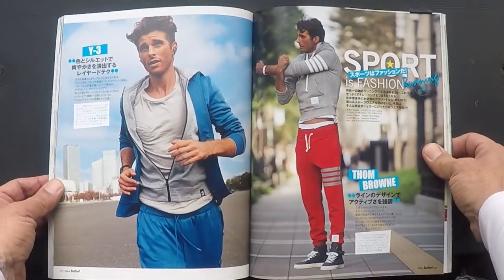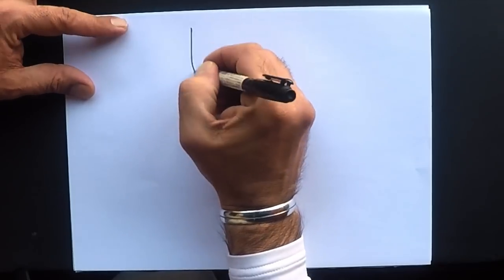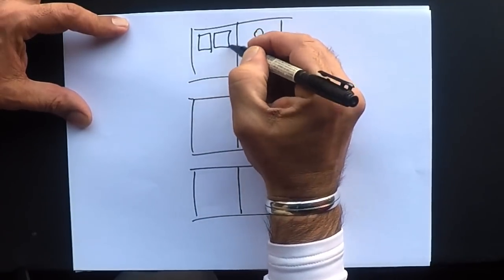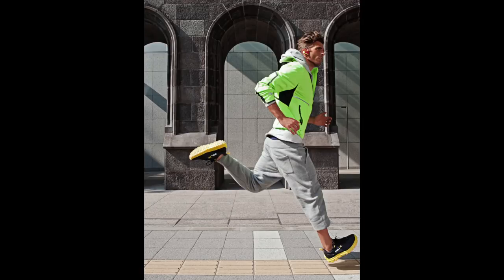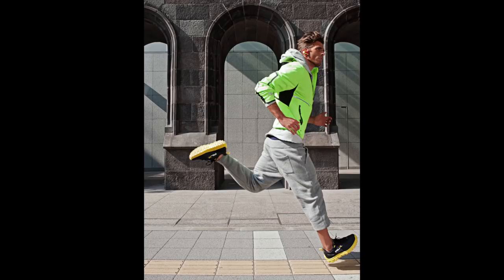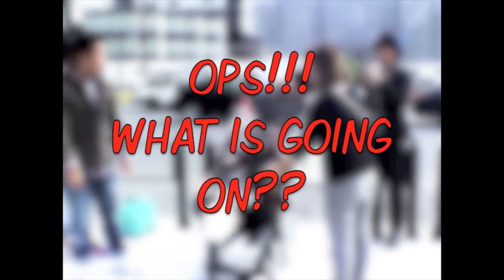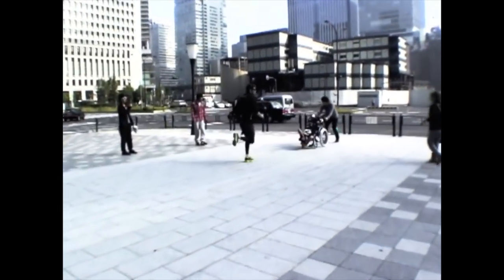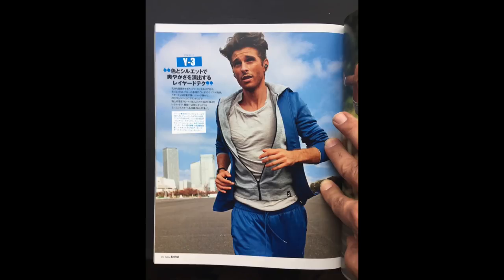how much a fashion photographer earn? - how to shoot a fashion editorial - #11 - どのようにファッション誌を撮影するか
HI GUYS, 日本語の字幕, ترجمات عربية, legendas em português, sous-titres français, subtítulos en español, sottotitoli in italiano, Русские субтитры, deutsche Untertitel. videos are translated in quite a few different languages by Google Translator...you know what I mean, right? ;)